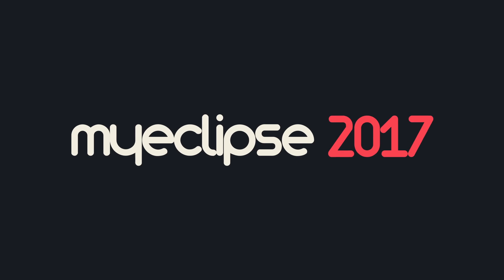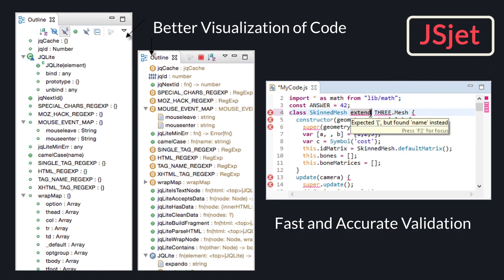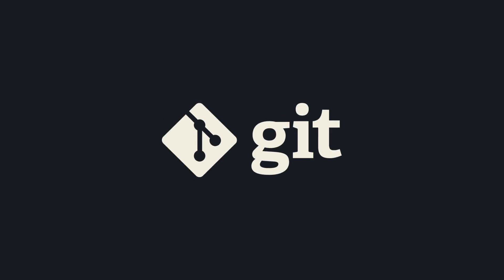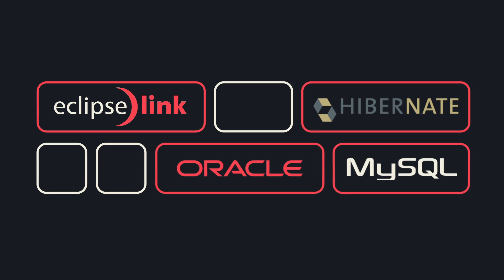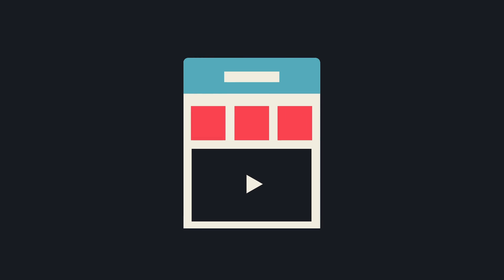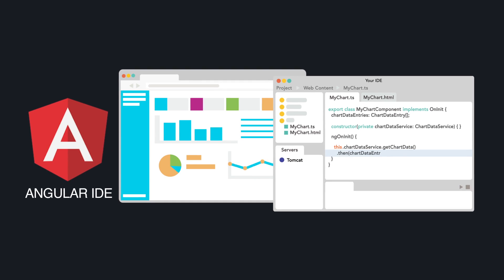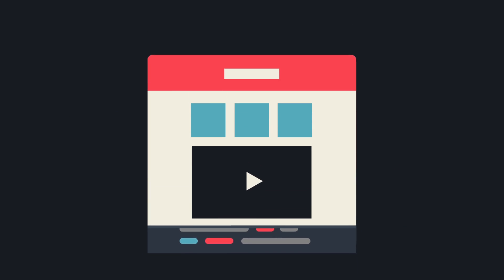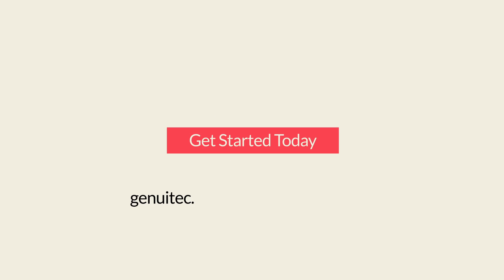MyEclipse 2017 - Unify your development in a single Java IDE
MyEclipse includes all new tools for the modern web developer from the leading JSjet to a command-line terminal. Also ramps up for even more Java EE goodness with features like remote WebSphere deployment and Angular IDE built, it will make it easier for you to use cool modern web technologies, and revolutionize front-end development by simplifying the creation of complex web applications.

UPDATE: MyEclipse soon to be part of CodeMix! New features and smarter workflow.